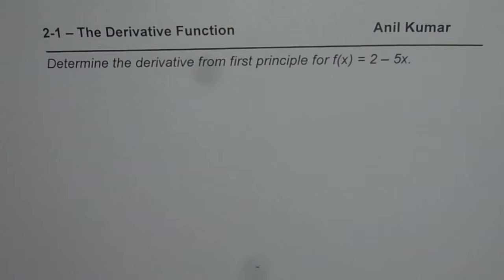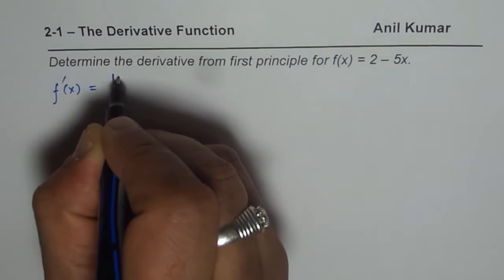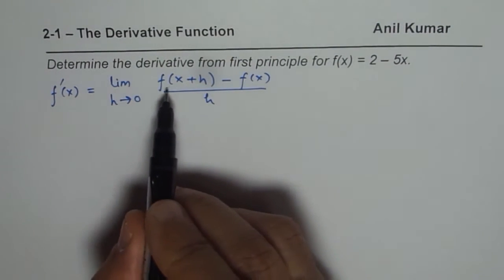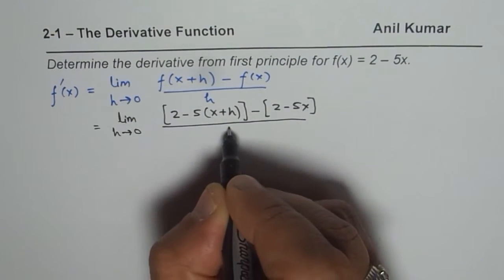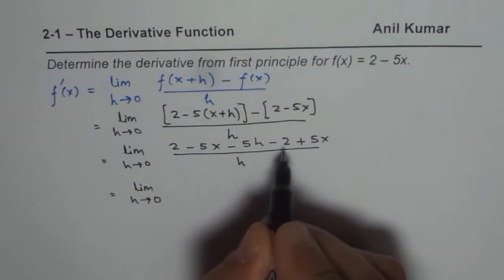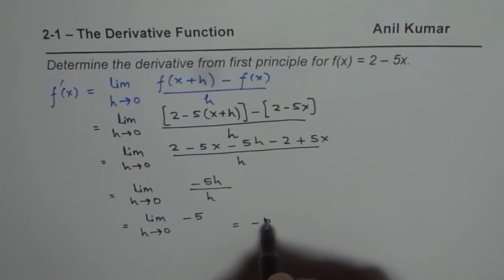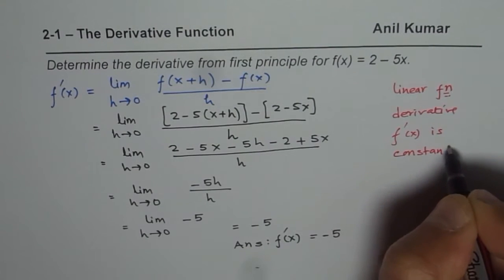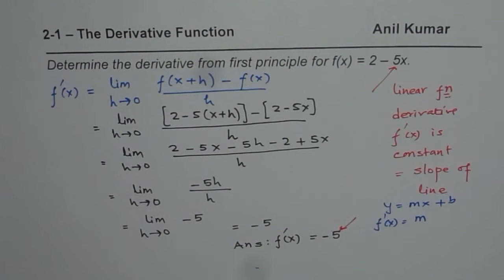Determine derivative for a Linear Function with First Principal | Calculus